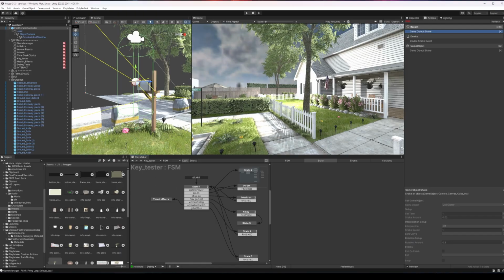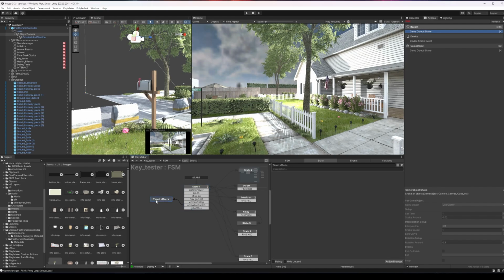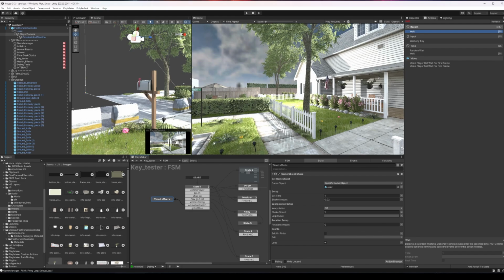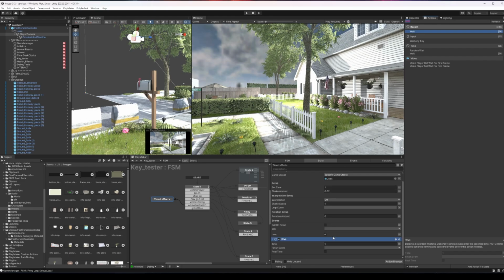121 Camera shake in 30secs - Playmaker action for Unity Beginners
Quick way to add a camera shake effect triggered by an FSM

This is a 100% beginner tutorial and there are a million things to learn about the Playmaker Actions from the Ecosystem. I just needed a quick effect that I ended up how to boil it down to a few minutes for you to replicate.

ALL Beginners welcome to build and learn along as I start the journey of getting an idea built and published with zero experience in doing so. The task - go from a sketchbook to a published game on Steam within a few month.

Music purchase from StoryBlocks:
"I see you on the other side" SBA-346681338